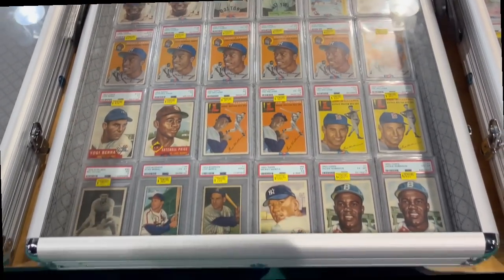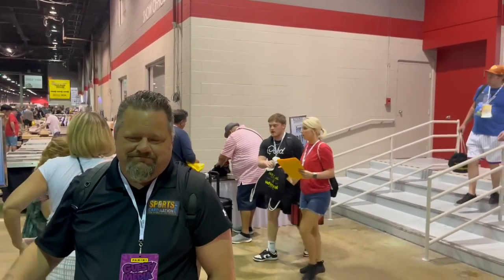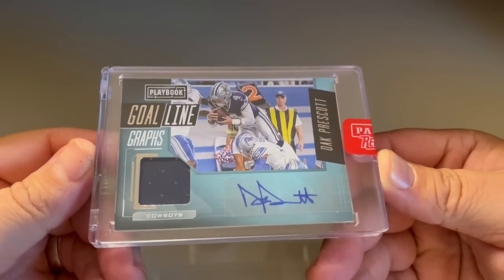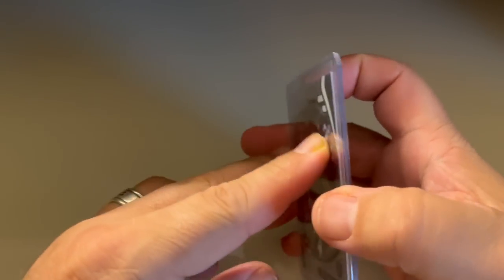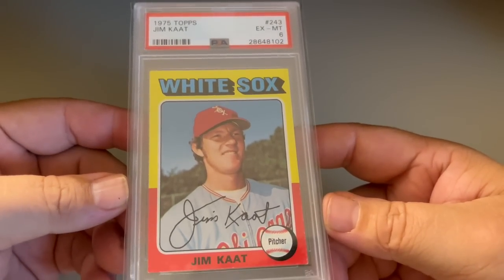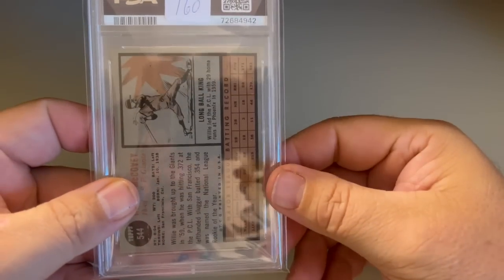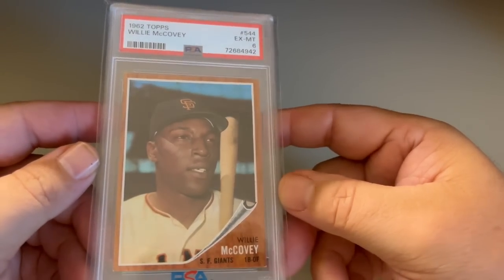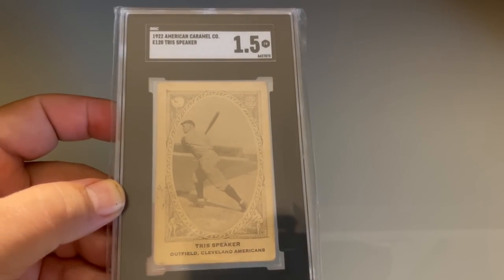The National - NSCC2023 - Chicago. Day 1. Mantle, McCovey and MAHOMES!!